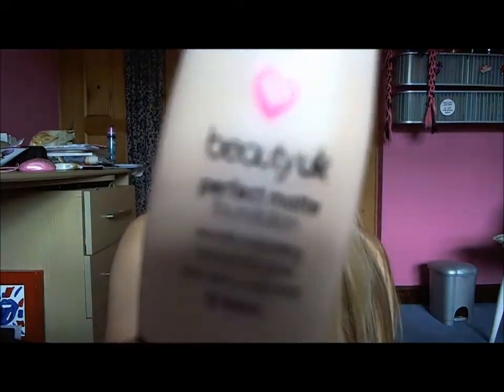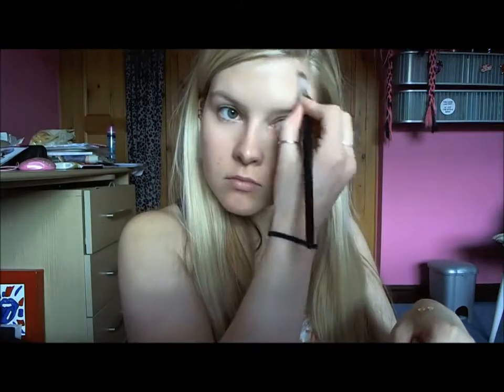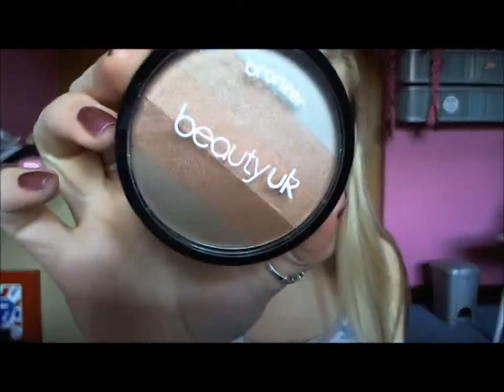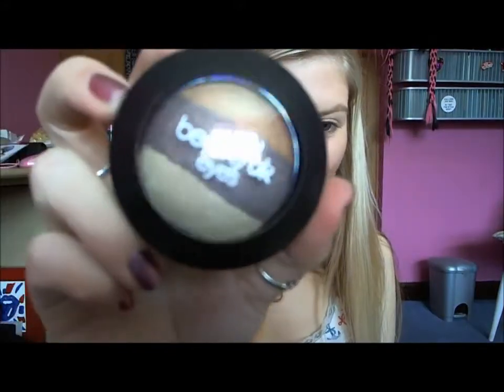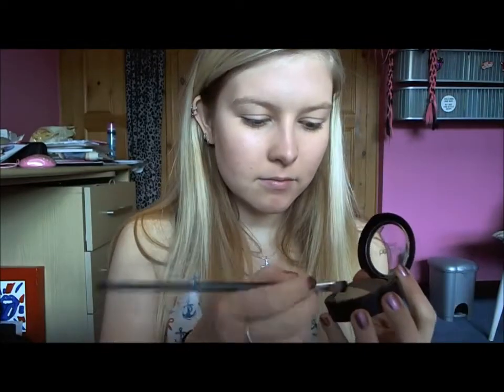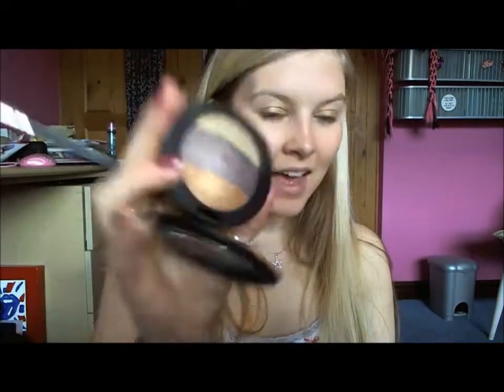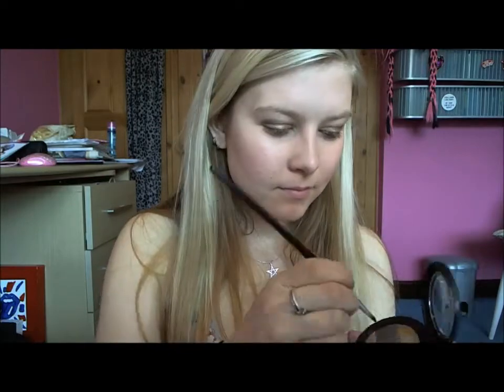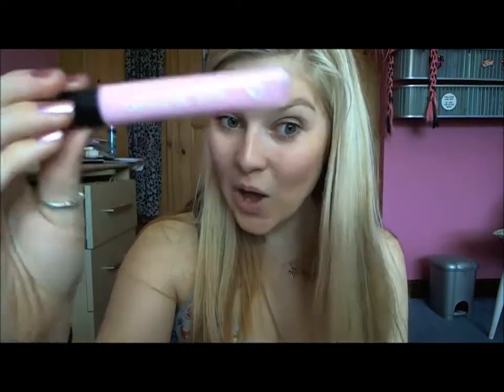Punk Chyaz BeautyUK Summer Bronzed Tutorial and Competition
Subscribe to our YouTube channel and comment on this video before 11.59pm on Sunday 12th June for your chance to WIN a Summer bronzing kit from beautyuk containing a stripey bronzer, a lip lust of the winner's choice and one of our baked eyeshadows. Amazing!